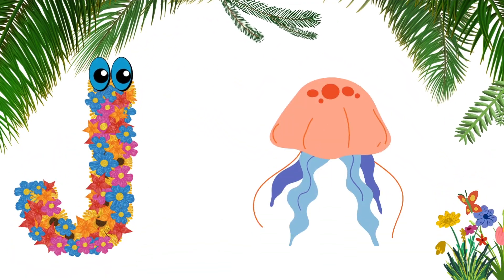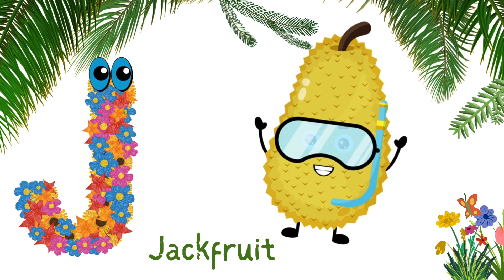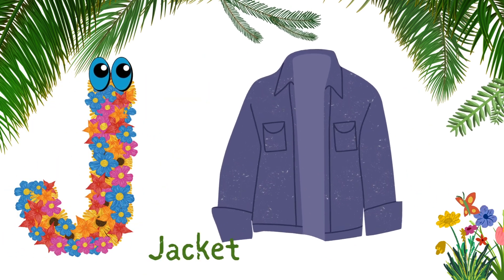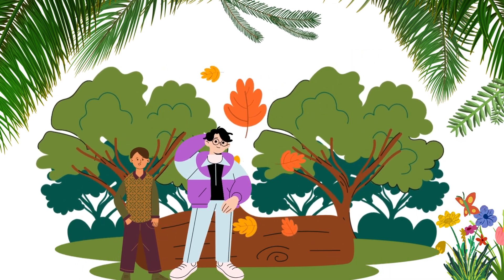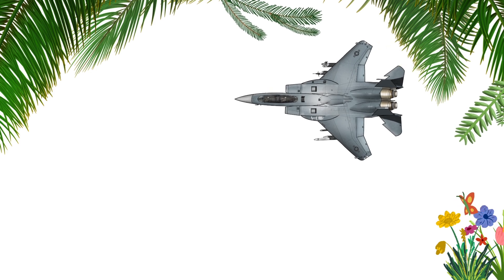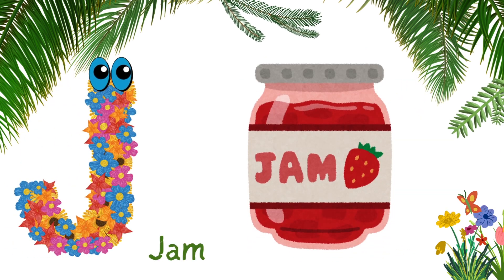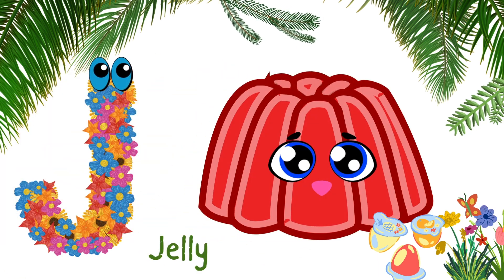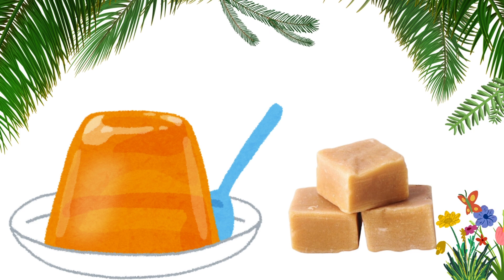'J' Words | Words that start with "J" | Learn Words of J | Kids Knowledge Journey OF "J", Kids Fun..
The letter "J" is the tenth letter of the English alphabet, following "I" and preceding "K." In terms of pronunciation, it typically makes a 'juh' sound, as in "jump" or "jungle." It's also notable for being the only letter in the English alphabet that does not appear anywhere in the periodic table of elements.